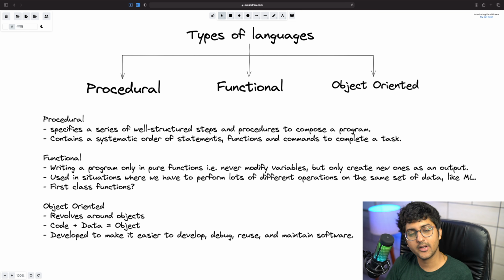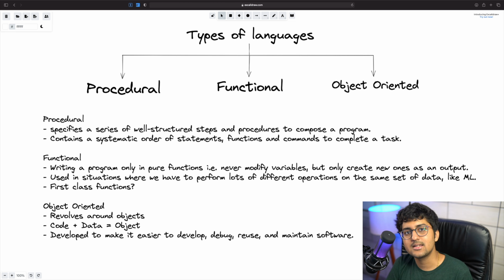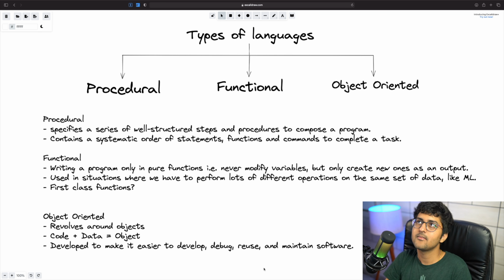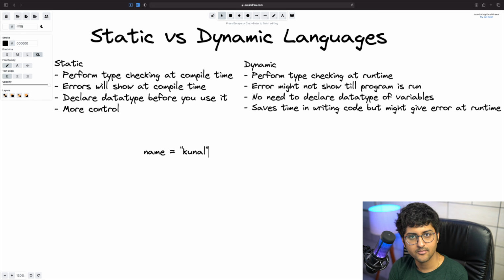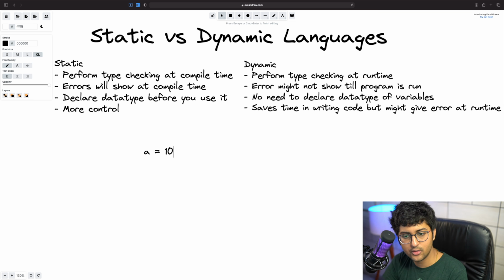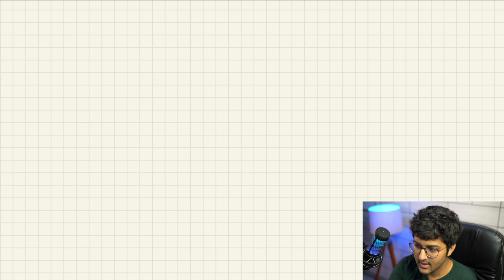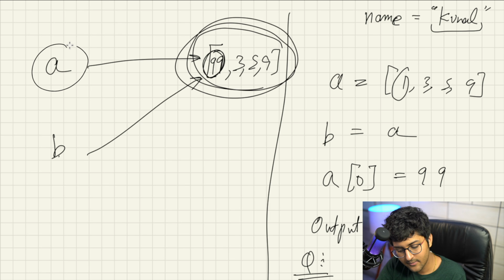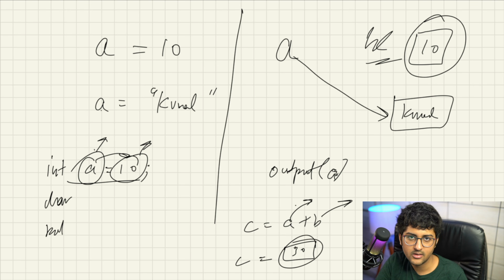Introduction to Programming - Types of Languages, Memory Management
In this video we discuss about the types of programming languages along with how memory management works. We cover:
- Procedural vs Functional vs Object Oriented Languages
- Static vs Dynamic memory allocation
- Objects and references

Timestamps:
0:00 Introduction
0:52 What are Programming Languages
2:51 Types of Languages
3:01 Procedural Language
4:38 Functional Language
9:01 Object Oriented Languages
14:08 Different Languages can be of Different Types
16:20 Static vs Dynamic Languages
21:44 Error in Dynamic Languages
22:53 Error in Static Languages
24:48 Stack and Heap Memory
25:11 Objects (Not Primitives!) and Reference Variables
27:19 Important Example Memory
33:50 Garbage Collection
38:00 Outro